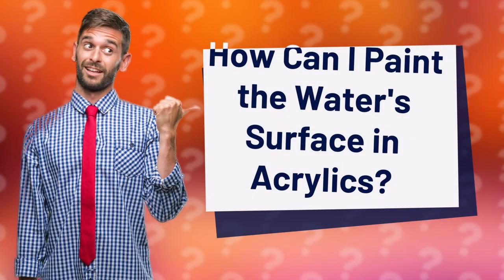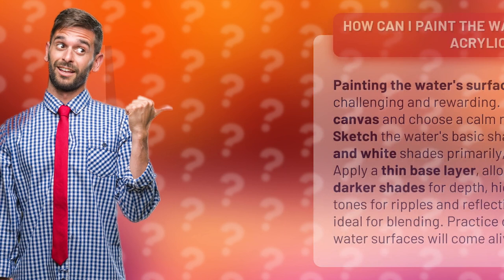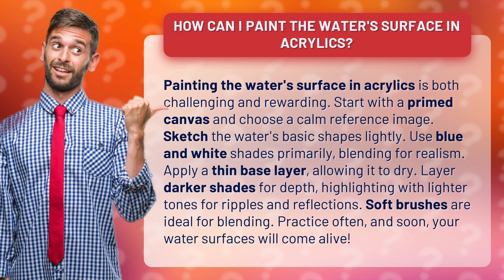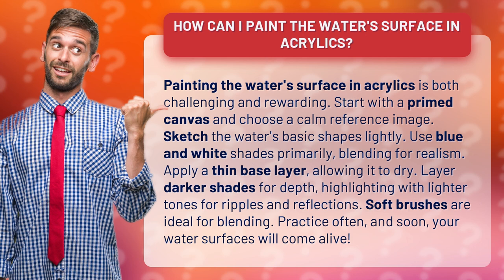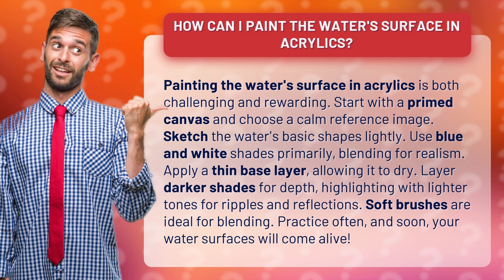How Can I Paint the Water's Surface in Acrylics?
Mastering the Art of Painting Water in Acrylics • Painting Water in Acrylics • Discover the secrets to creating stunning water surfaces in acrylics. Learn how to choose the right reference image, blend colors for realism, and add depth and reflections. With practice, your paintings will come alive!